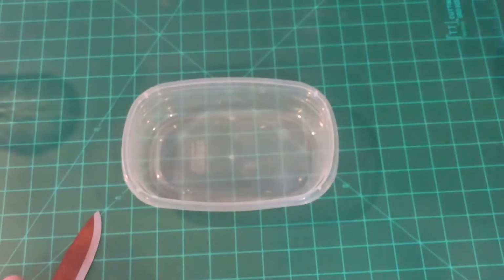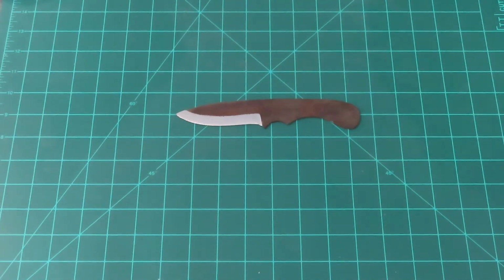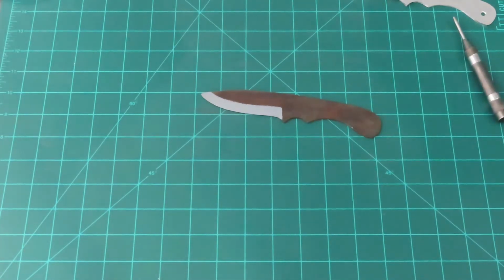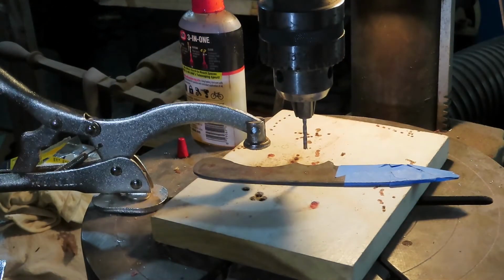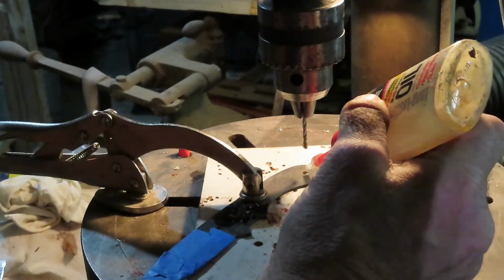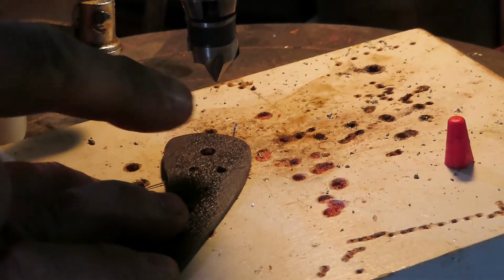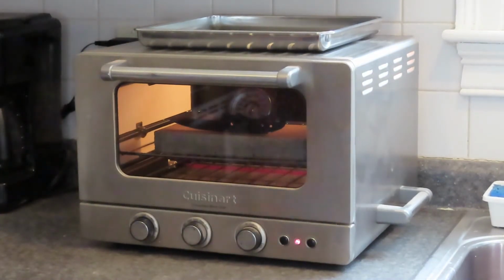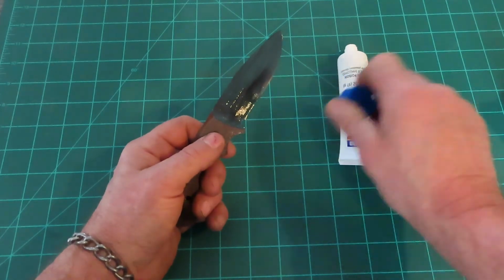Mystery Knife 3rd Installment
Make, Learn, and Repeat.

In this video we will discuss acid etching the Mystery Steel. Then, go through the process of marking out pin locations for the scales, putting a choil on the knife blade edge by the ricasso to aid in sharpening, adding additional holes in the tang to help with additional retention in the glue up, countersinking to aid in alignment, the tempering process, and bluing the blade. lots to take in at a fairly fast pace.